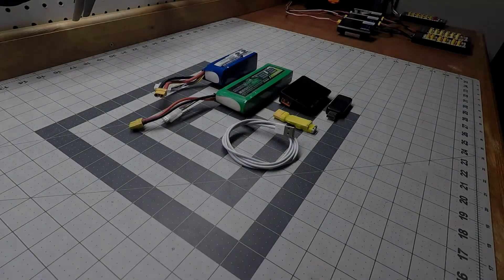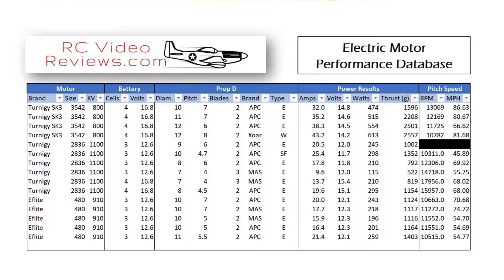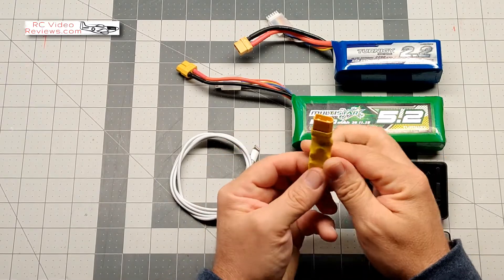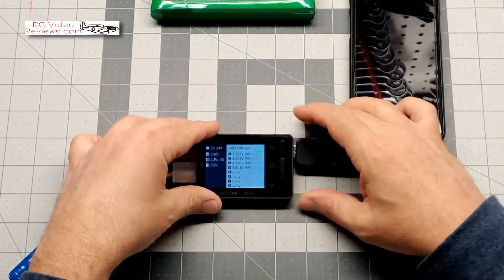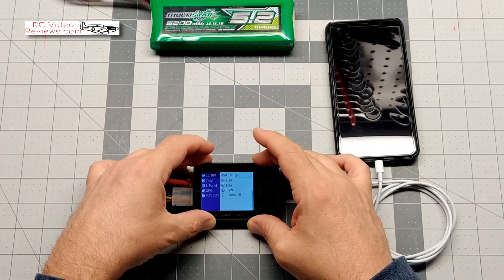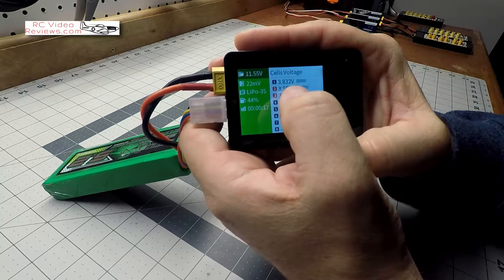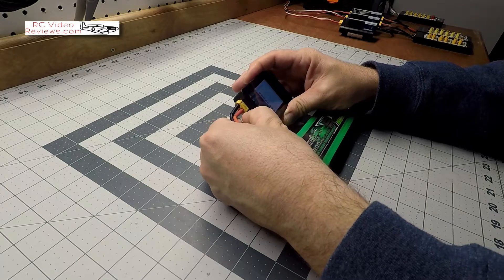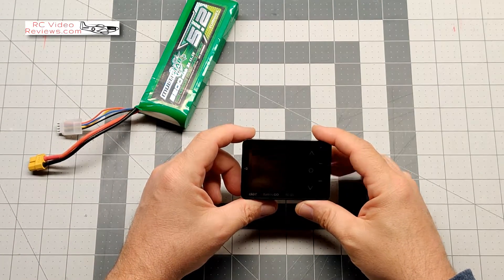Best LiPo Cell Balance Checker?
This video goes into some detail on the operation of the iSDT Battgo battery balancer and balance checker. I was surprised at the capabilities available in this little device and only really have one minor gripe.

I purchased mine at Amazon

iSDT manages retail pricing on these devices strictly and the $29.99 USD asking price is common just about everywhere.